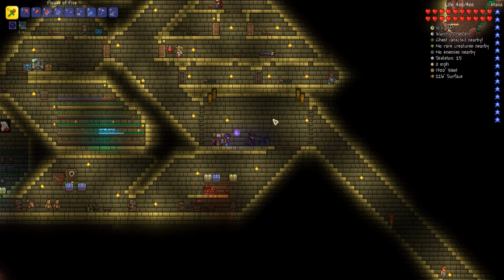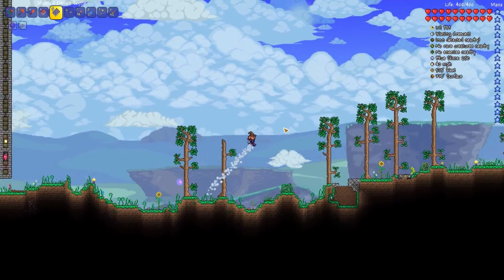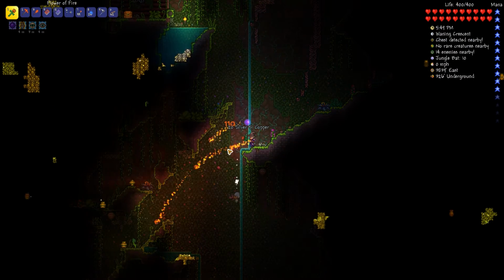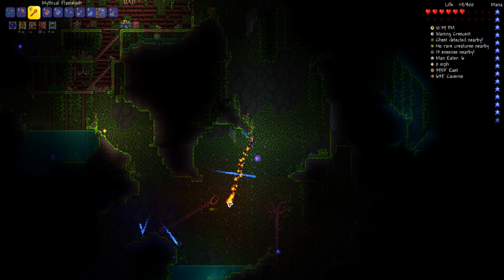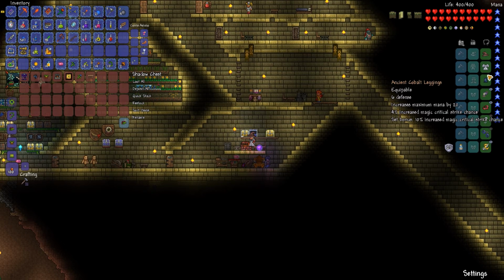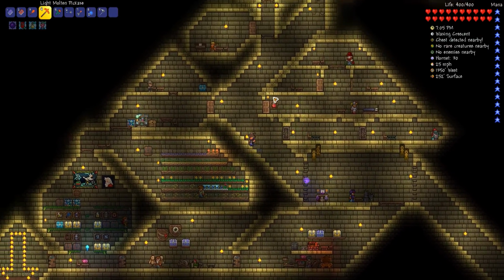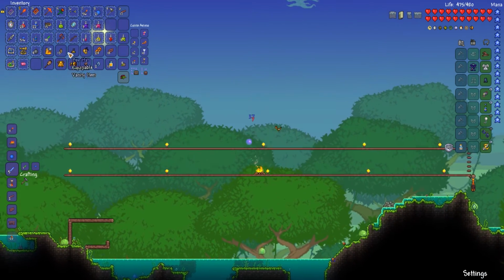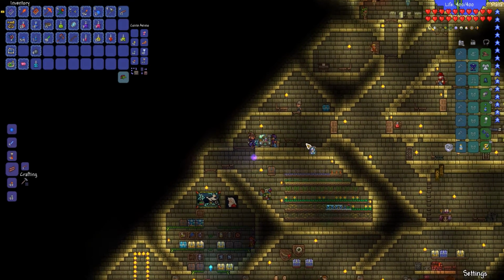Terraria 1.3.3 | Episode 8: Junglin [Terraria Mage Playthrough - Expert]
Terraria 1.3.3 Expert Mage Playthough! We explore the Terraria 1.3.3 "Desert Update" and follow the adventures of Anthony, the exiled son of Anubis, as he tries to gain the power to rival gods.

New 1.3.3 Features:
• A new weather event has been added, sandstorms! With it come new enemies, new loot, a new soundtrack, and a unique experience in the desert biome!
• Blizzards now have a new visual effect
• Deserts and the Underworld now have a heat distortion visual effect.
• Dripping sand effects can be found in the desert, and placed anywhere by the player with the Magic Sand Dropper!

Let me know your thoughts on this Terraria 1.3.3 Expert Mode Mage Playthrough!